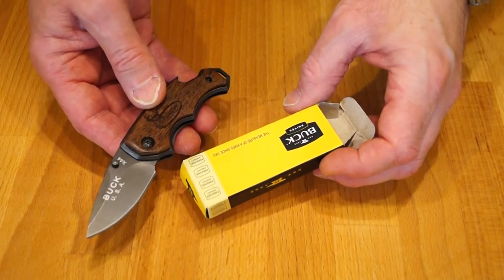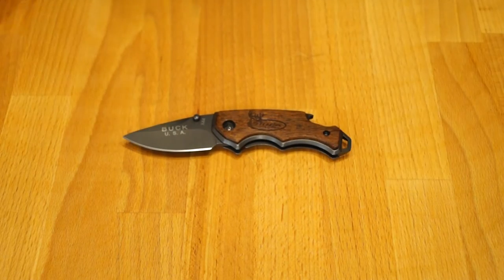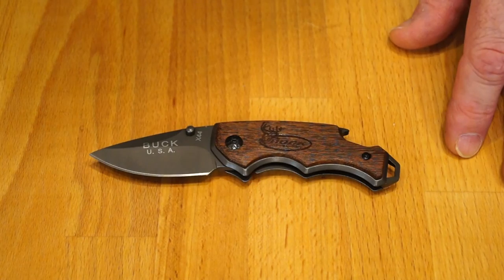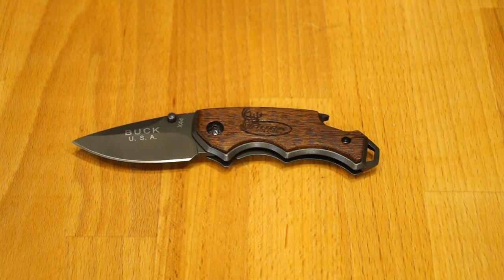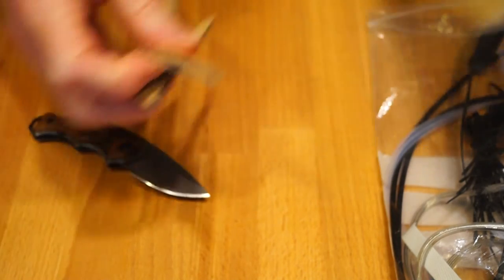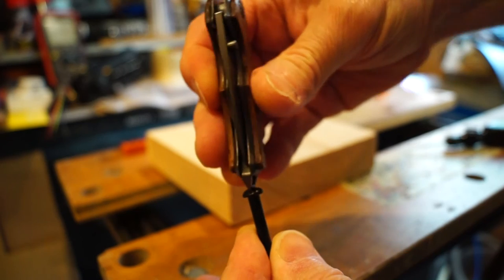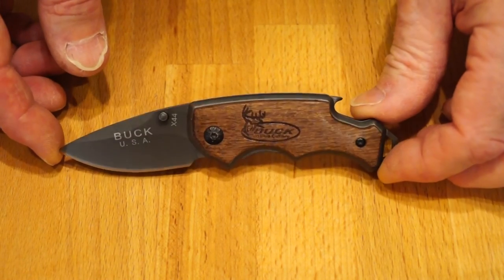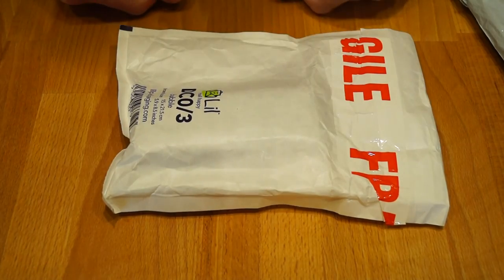Buck X44 Knife Review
** This knife is now available at GearBest, check it out
By purchasing via this link you will be helping my channel. It will not cost you any more though. Thank You.

Hi guys, last week I was wandering round my local branch of Fasttech when I came across this little beauty on one of the shelves. It is the Buck X44 a rather confused little knife with a bit of an identity crisis, so I took pity on it and bought it! Come on over and take a look and see what you think.

Some of the other knives seen can be found at..

Please be sure to check out the other knife and multi-tool reviews on my channel.